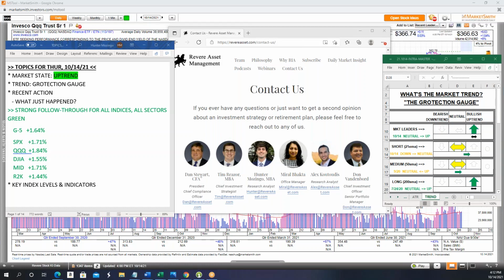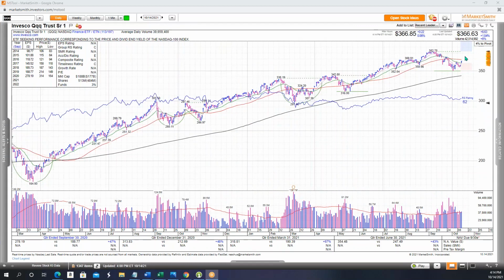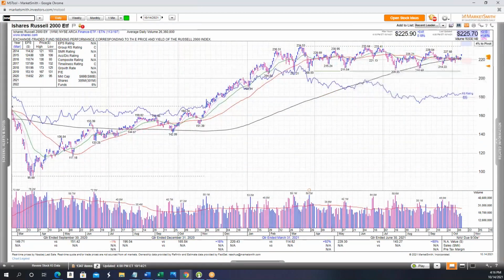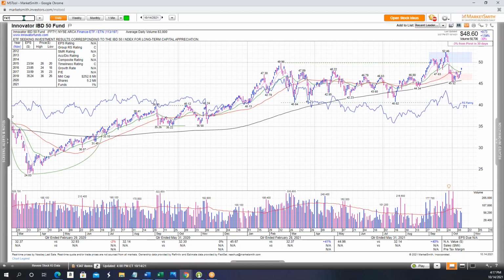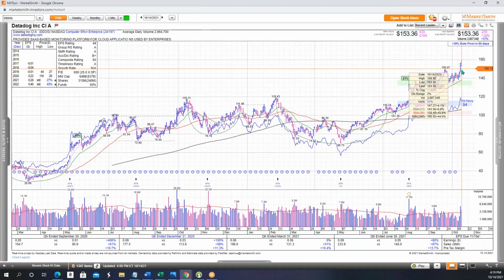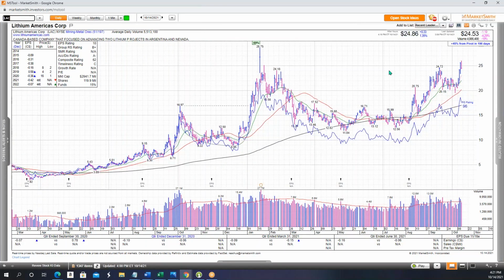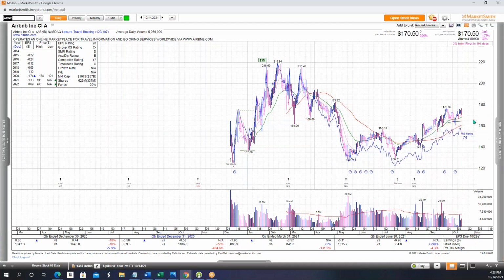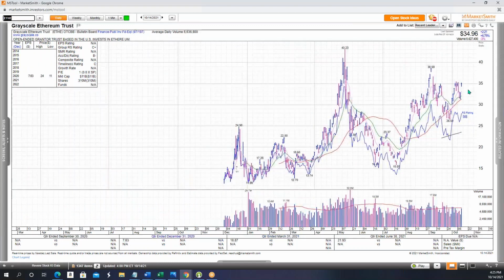Possible Change in Character for Indices + Top Stocks & Setups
Hunter Mozingo, Research Analyst for Revere Asset Management, reviews recent market action with key index levels, and discusses charts of interest.